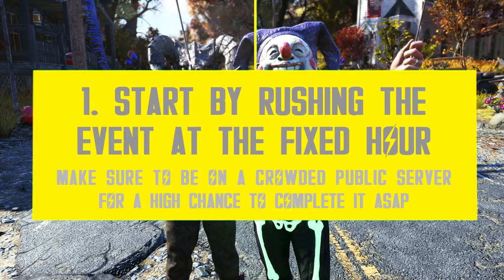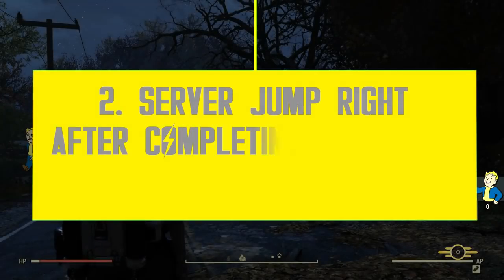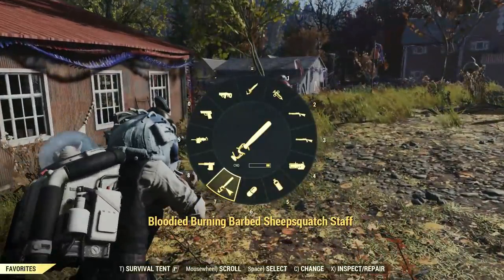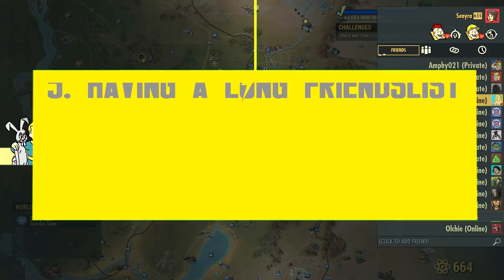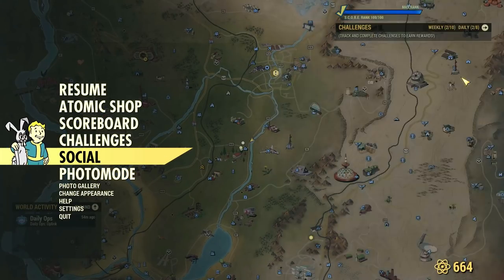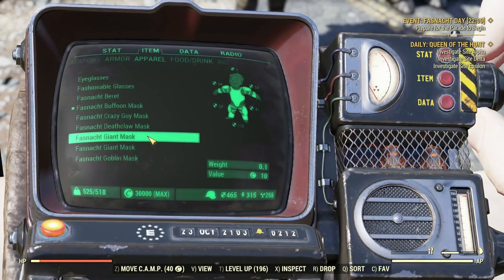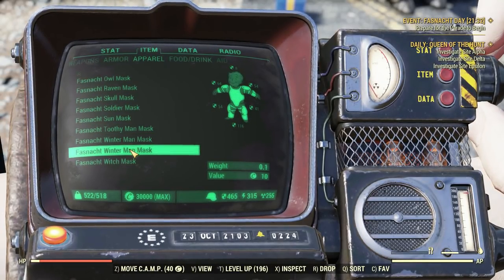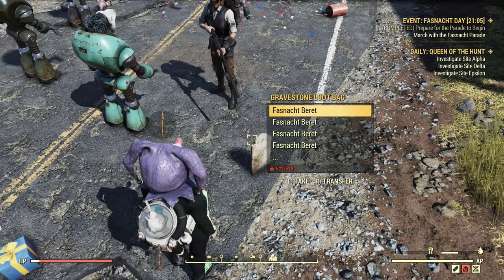Farm Fasnacht Day All Hour & Day Long (Unlimited Strategy) | Farming Guide | Fallout 76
Fasnacht Day is a seasonal event in Fallout 76 with dozens of exclusive rewards and some of them can be a true challenge to loot. The Fasnacht Parade starts only once every fixed hour on public servers but there is a way to keep farming it all day long.

Rushing the first event is key to find other active events and private servers enable a more long-lasting farm routine. Moreover, alt accounts can drastically boost your farming results. This farming guide shows how to farm this event as many times as you want, with unlimited potential.

⌛Timestamps:
00:00 - Intro
00:58 - 1. Start by Rushing the Event at Every Fixed Hour
02:20 - 2. Server Jump After Completing the First Event
03:02 - 3. Do the Same After Completing the 2nd Event But...
03:58 - 4. Head to a Private Server (Yours or Friends)
05:22 - 5. Having a Long Friends List is an Advantage Here
06:09 - 6. Use an Alt Account to Double the Farm Results
07:49 - 7. Repeat Once the Next Hour Hits the Clock
09:28 - Why is It So Difficult to Farm All Rare Masks?
11:41 - Outro